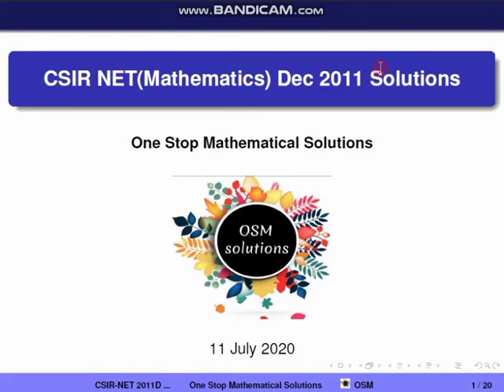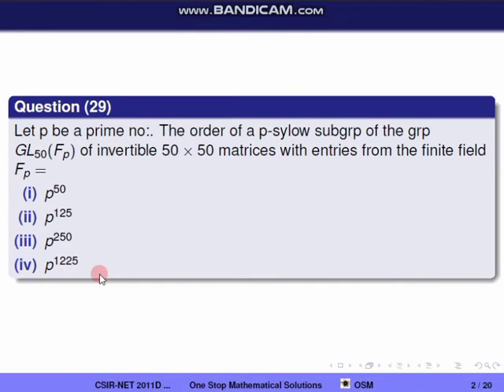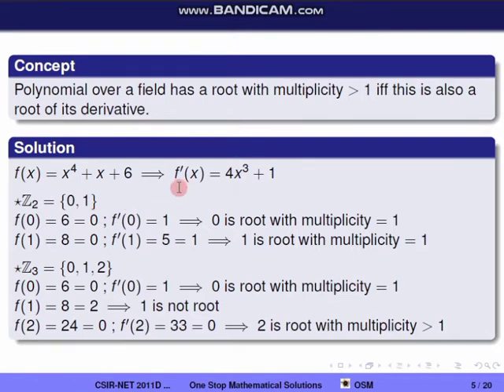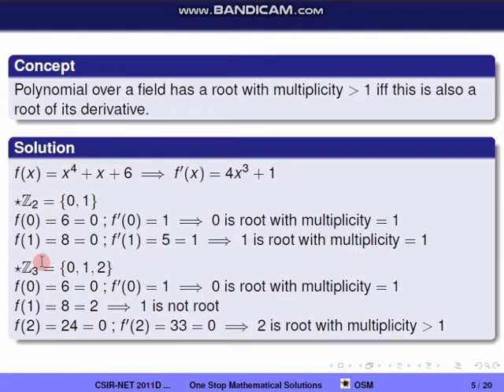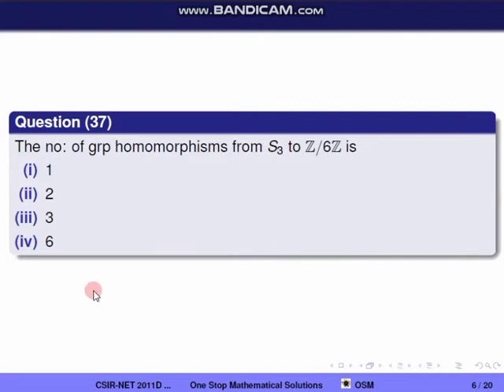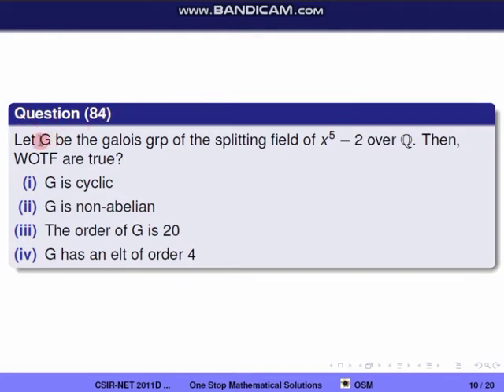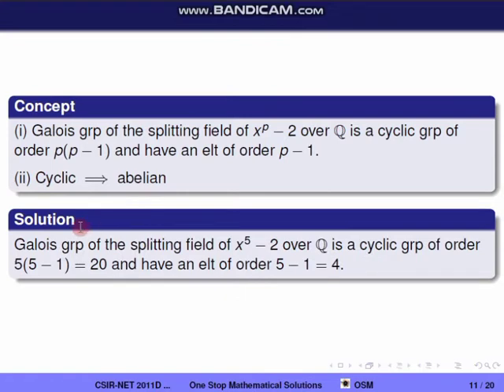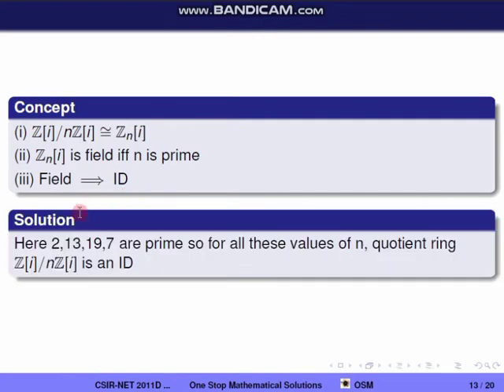CSIR NET Dec 2011 - Abstract Algebra (Part B & C )